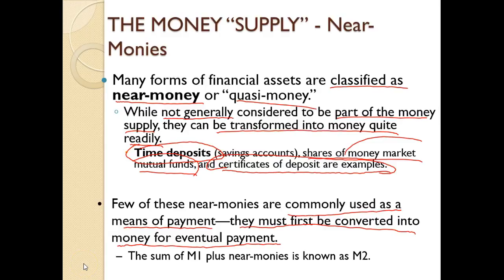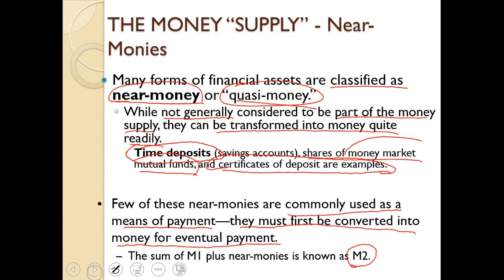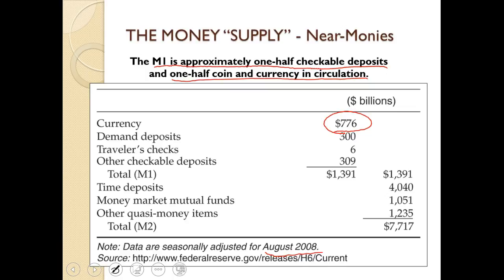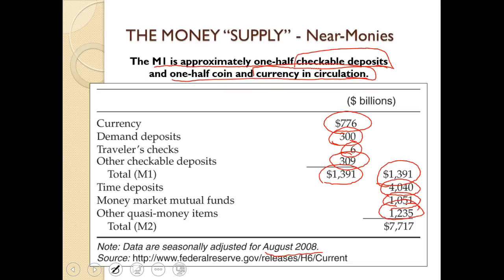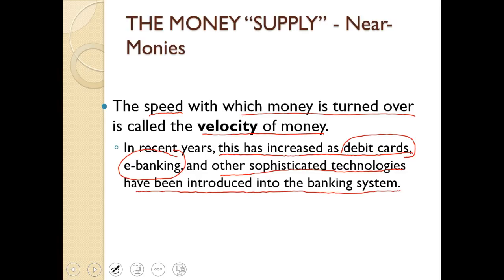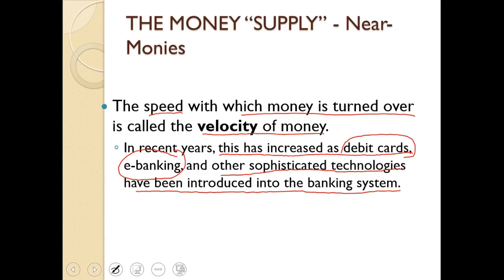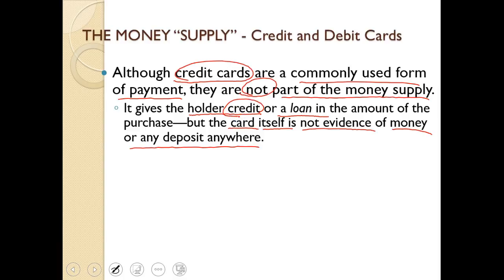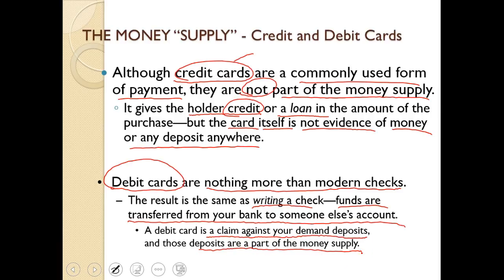Chapter 10 Video 4